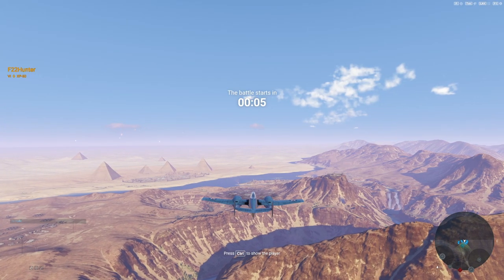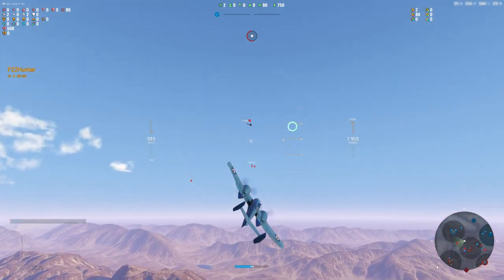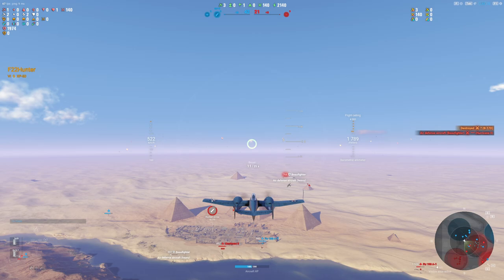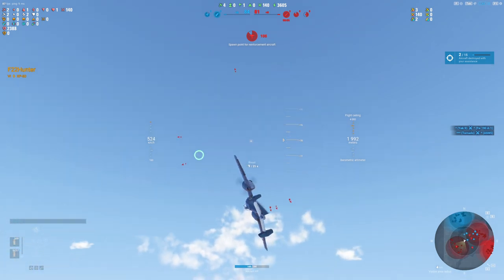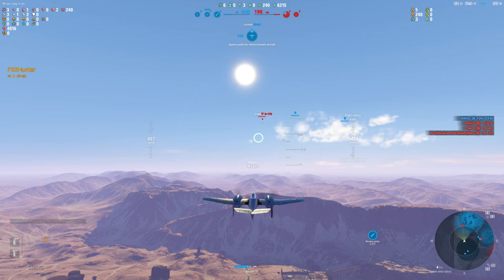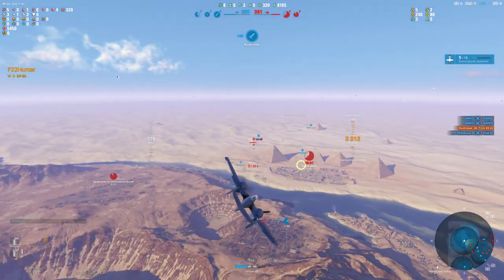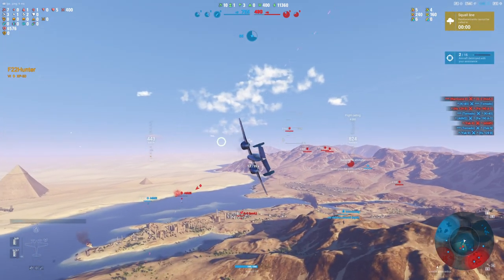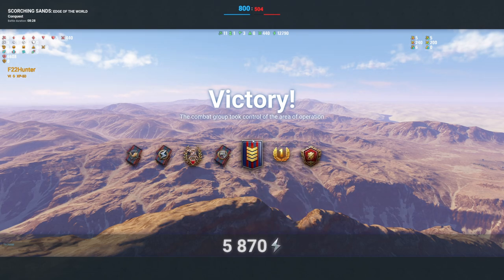Be Aware of the Enemy!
No matter how much better your plane is, if you don't pay attention to the enemy, you're going to get smoked!